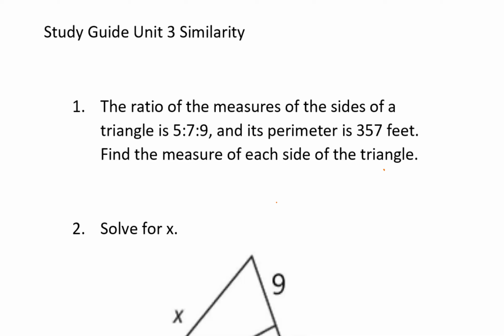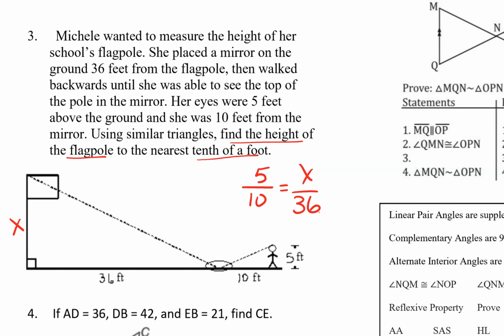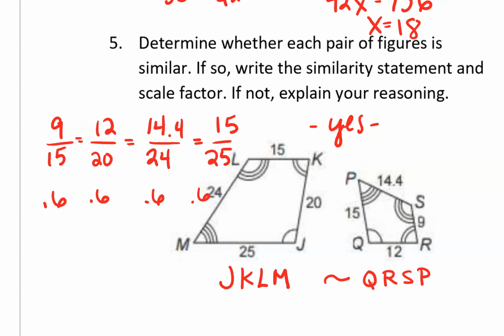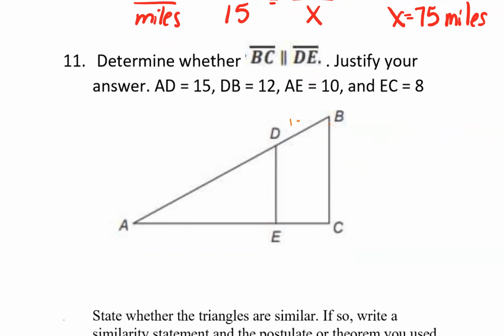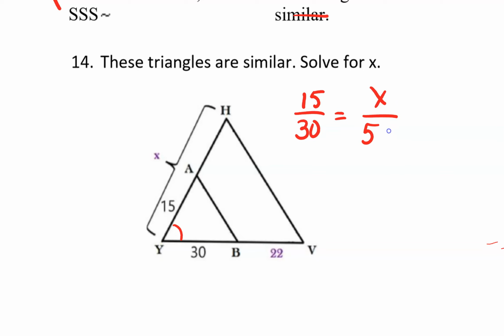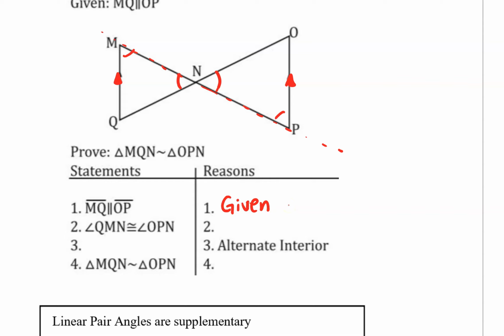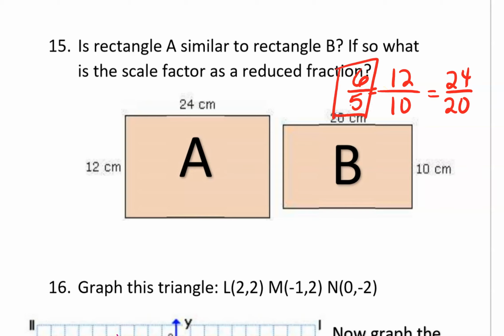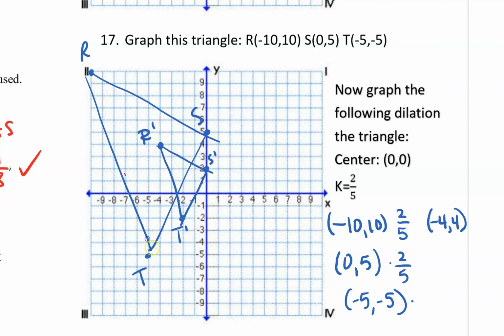Unit 3 Study Guide Walkthrough